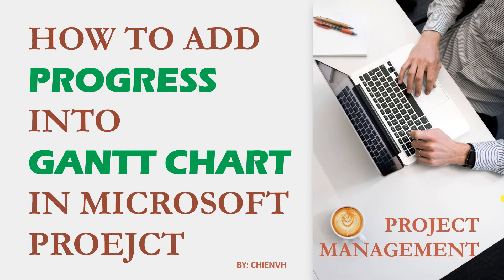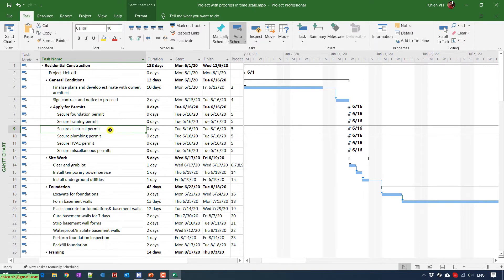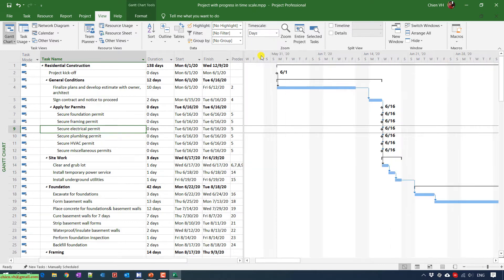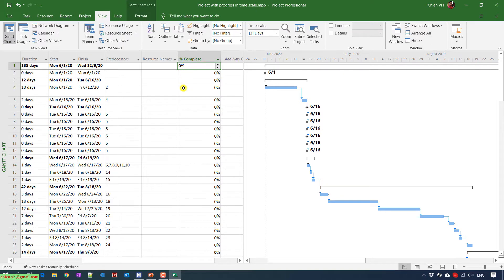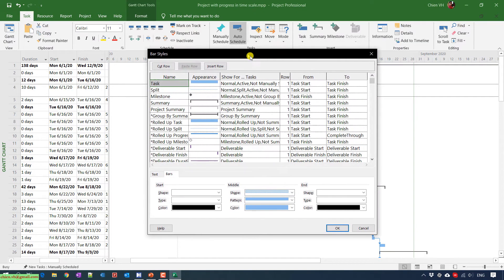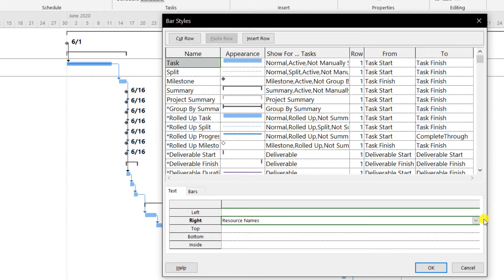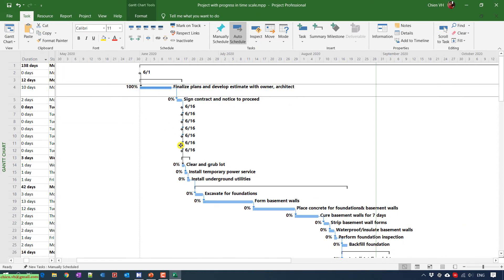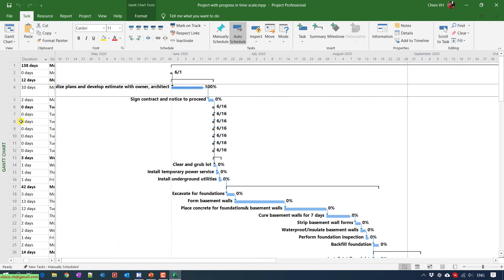How to add progress into gantt chart?| Project Management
How to add progress into gantt chart?
Inserting Progress Lines into Gantt Charts.
Progress Lines in MS Project.
How to manage your project using the Gantt chart?
How to check project progress in time scale?
How to check the project progress in gantt chart?
How to see the percentage of completion each task in gantt chart?
Track percent complete for tasks?
Review the Critical Path in MS Project 2019.
Defining the Critical Path in Microsoft Project.
Microsoft Project Critical Path.
View the critical path in Microsoft Project.
Critical Path Analysis and PERT.
How to show critical path in ms project 2019?
How to filter the critical tasks in ms project?
How do you create critical path in microsoft project?